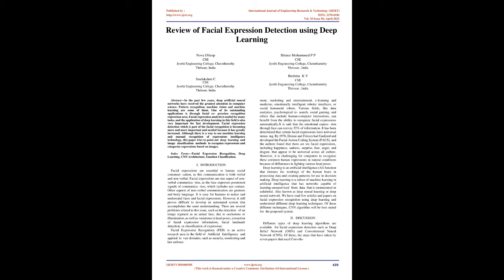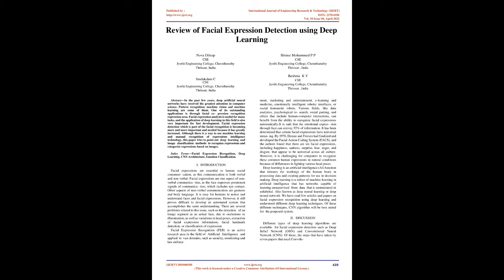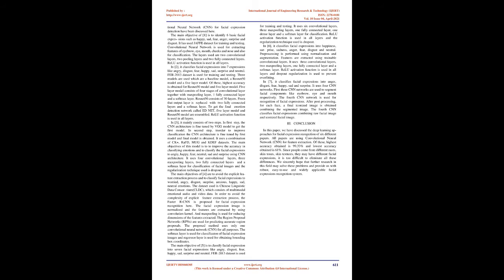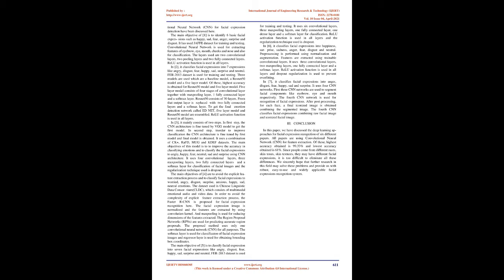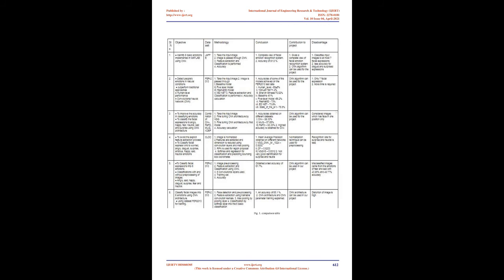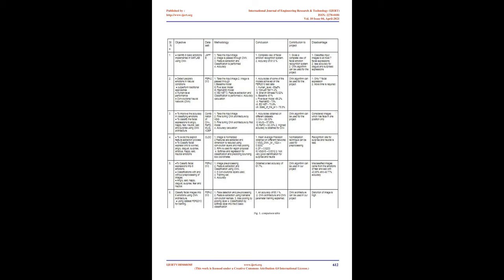Review of Facial Expression Detection using Deep Learning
Sreelakshmi C , Nova Dileep , Shinoz Mohammed P P , Reshma K V

In the past few years, deep artificial neural networks have received the greatest attention in computer science. Pattern recognition, machine vision and machine learning are some of them. One of its outstanding applications is through facial ex- pression recognition expression area. Facial expression analysis is useful for many tasks, and the application of deep learning in this field is also very important for fast development. Facial expression detection which is part of the facial recognition is becoming more and more important and needed because it has greatly increased. Although there is a way to use machine learning and manual recognition of expressions intelligence technology, this paper tries to point out deep learning and image classification methods to recognize expressions and categorize expressions based on images.